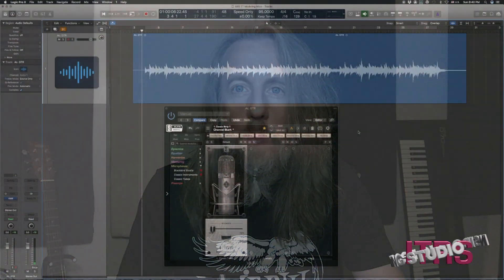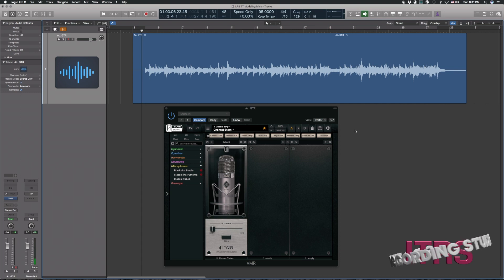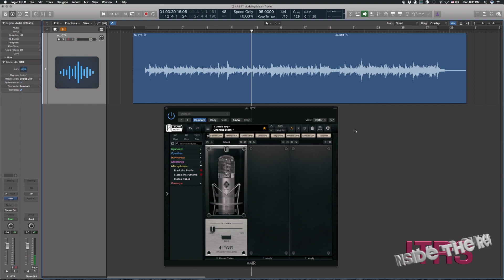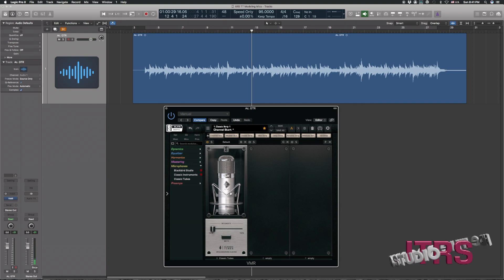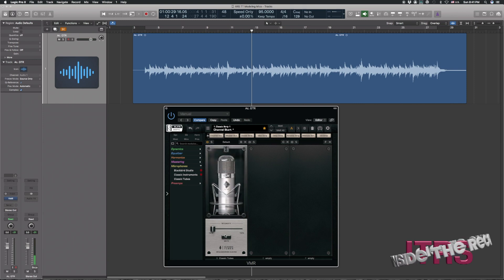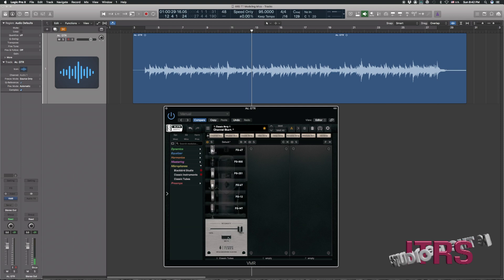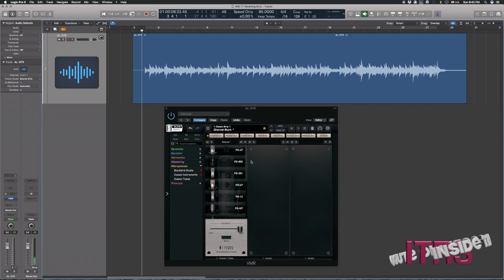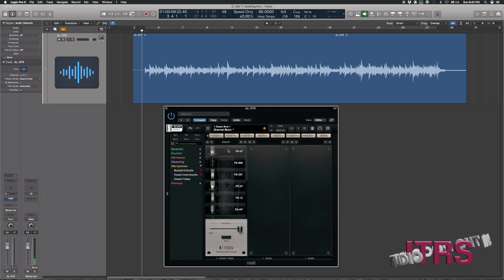Tuesday Tip: Using Mic Modeling Software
In this video, Chris shows the benefits and flexibility that using mic modeling can provide.

Gear Chris used:
Chris’ Mic & Voice Chain: Slate ML1 – Apogee Duet – Slate VMR (FG12, FG73, API Eq, SSL 4kE) – iZotope RX 7 Voice – DeNoise

Master: iZotope Ozone 9 Imager – iZotope Ozone 9 Maximize.